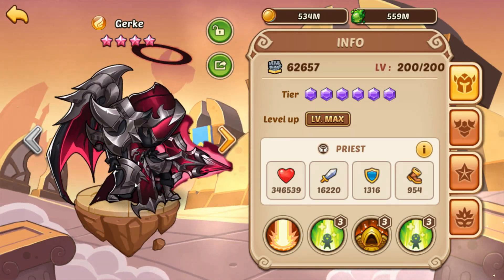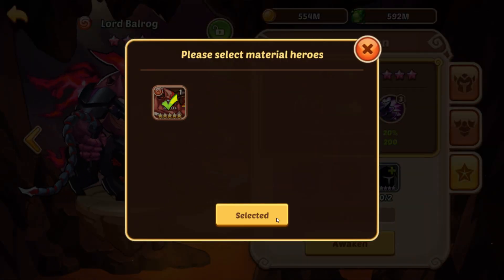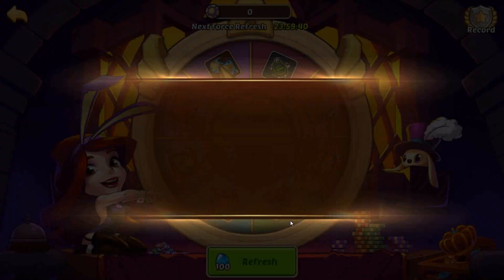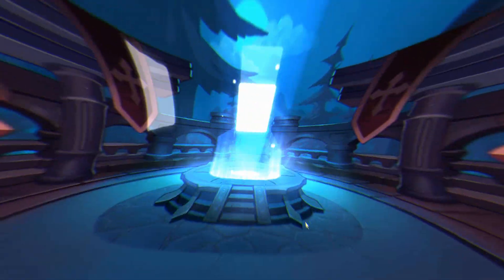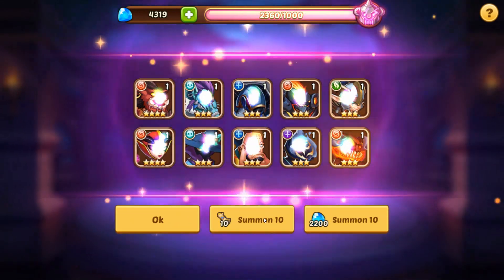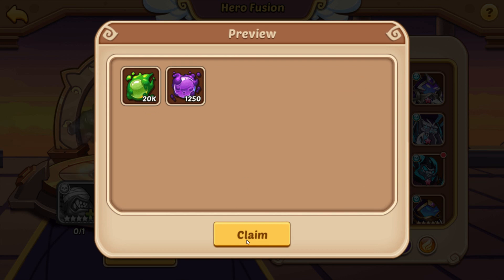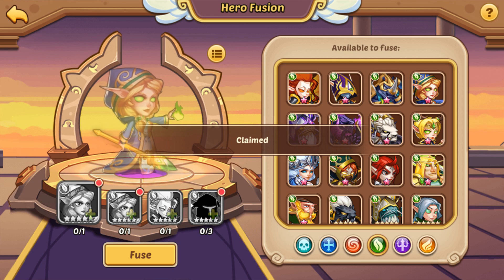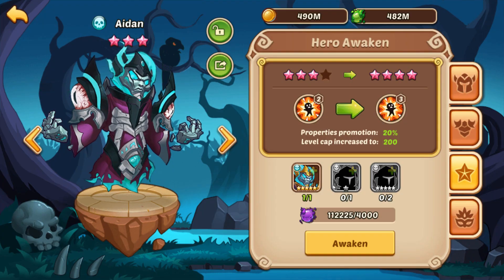Idle Heroes: FIRST Light/Dark 10* HERO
Making a massive push in Idle Heroes is an addictive high that gets my eyes wide and heart pumping! :D Stay and see me get my FIRST 10* Light/Dark Hero GERKE!! That is only the beginning, buckle your seat belts as my luck continues with INSANE heroic summon odds, artifact leveling, and much more! xD